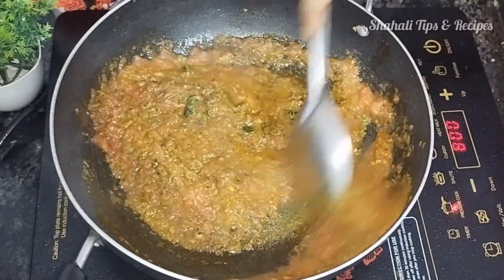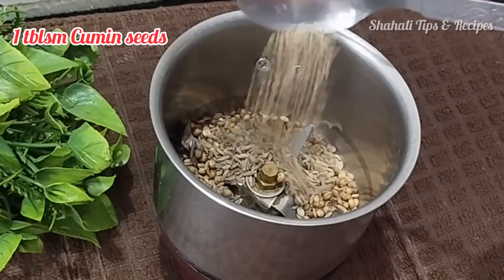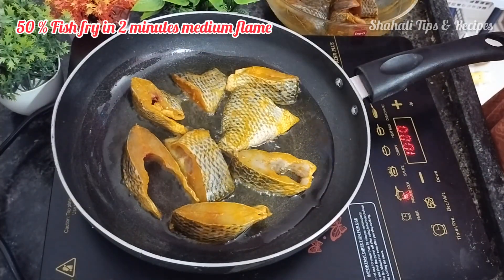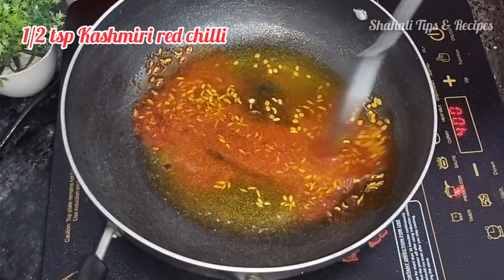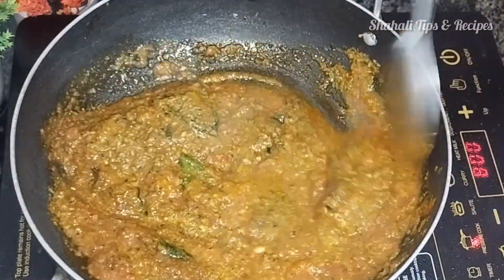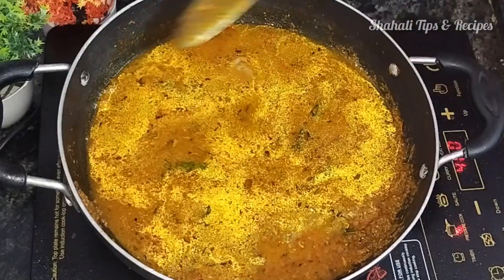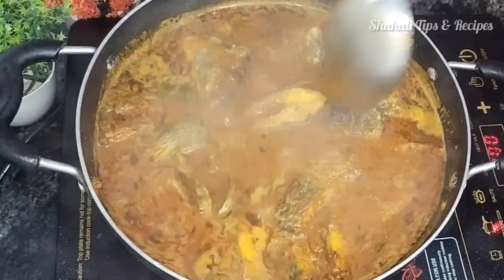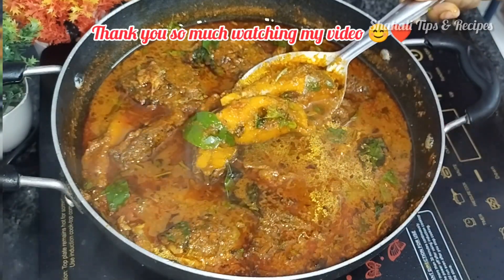மீன் குழம்பு இந்தமாதிரி ஒருமுறை try பண்ணுங்க சுவை மரக்கமாட்டீங்க 😋புதிய சுவையில் மீன் குழம்பு ரெடி😍😋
Fish Curry Masala recipe 😋 || Fish Curry 😋